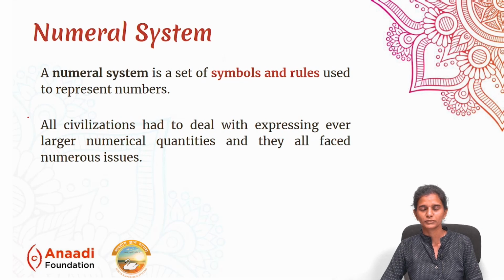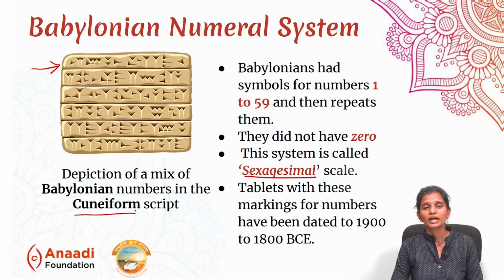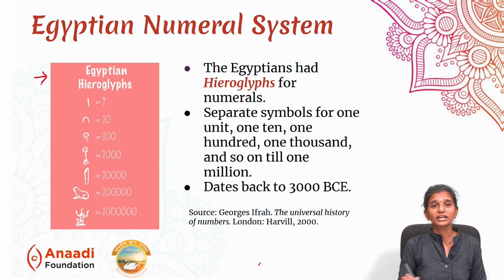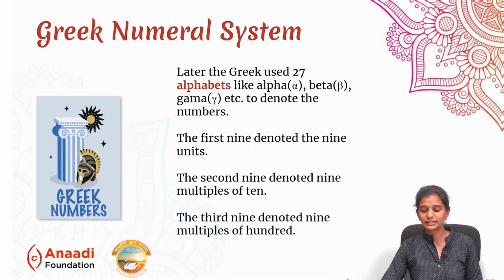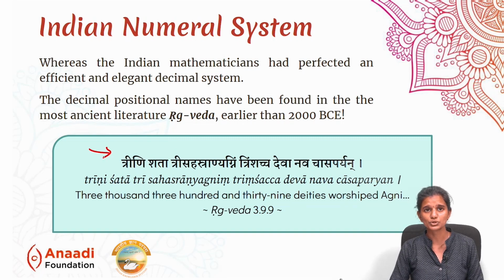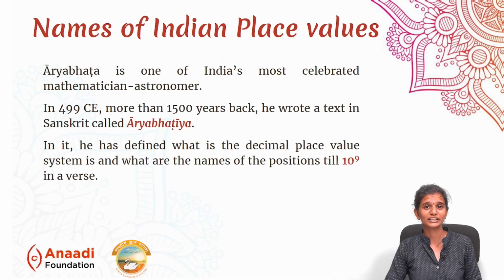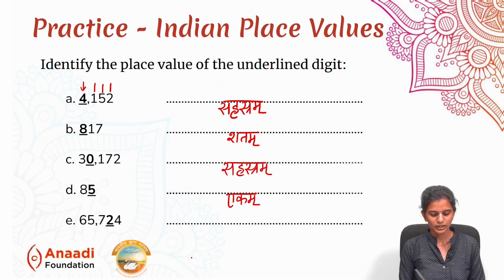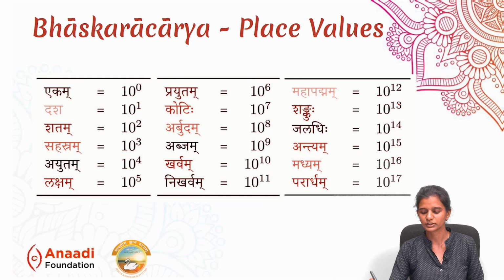Ganita 2 - Indian Place Value System - Anaadi Foundation IKS Primer for Children